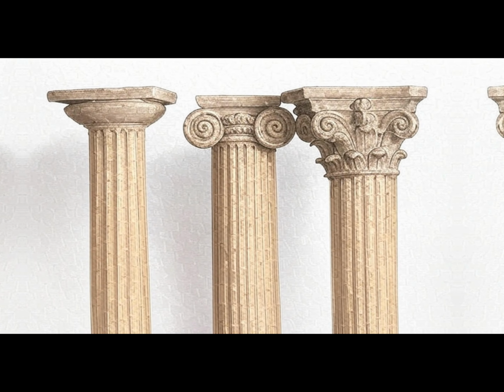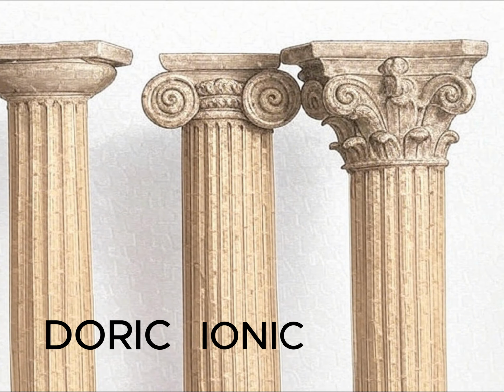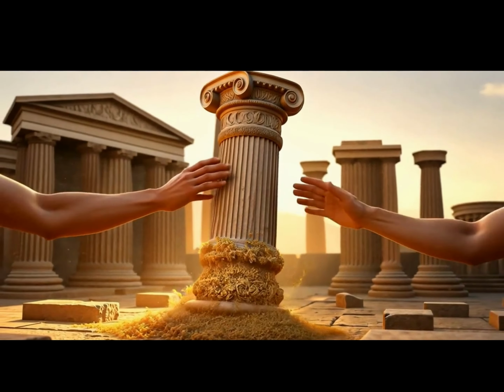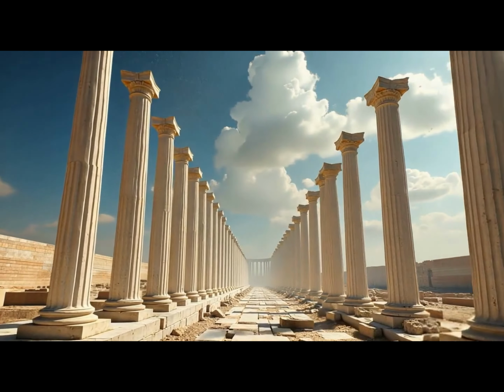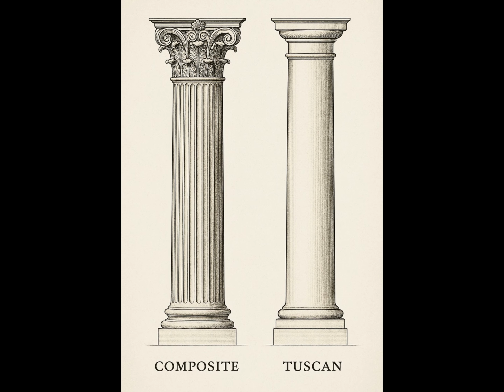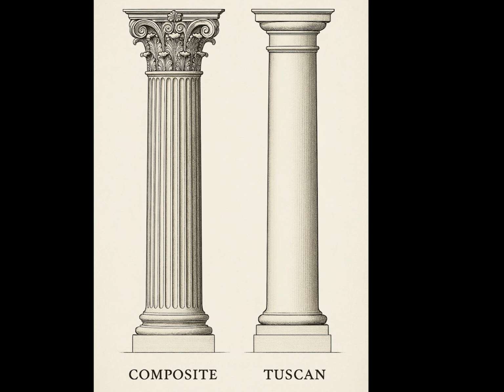ANCIENT GREEK AND ROMAN CLASSICAL ORDERS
Join me as we look at ancient architectural Roman and Greek Classical Orders! Discover the evolution of architectural styles—from the sturdy Doric to the elegant Corinthian, and the Roman innovations of Tuscan and Composite. Learn how these timeless columns shaped history and continue to inspire architecture today.